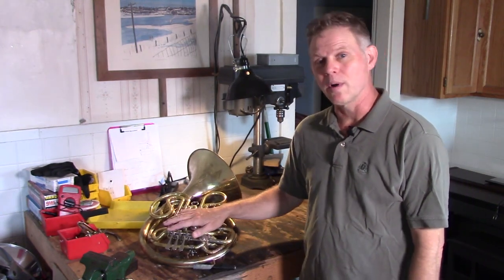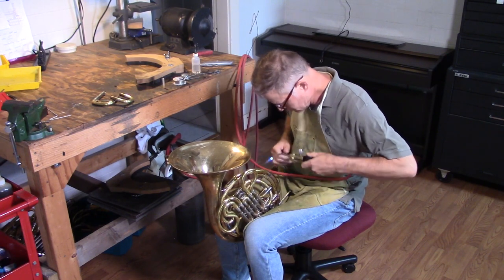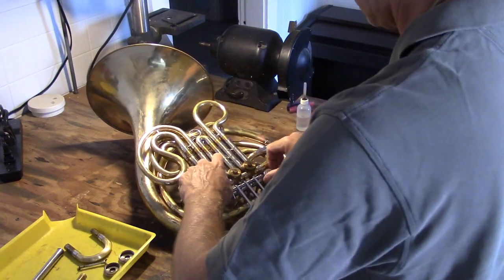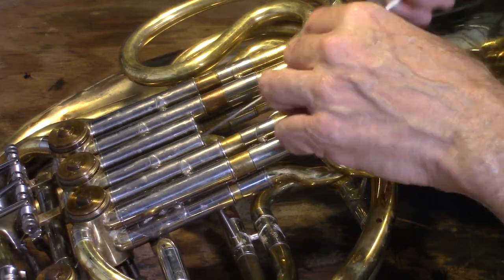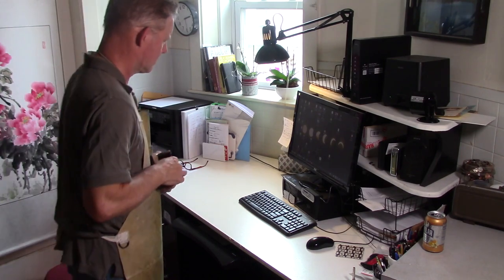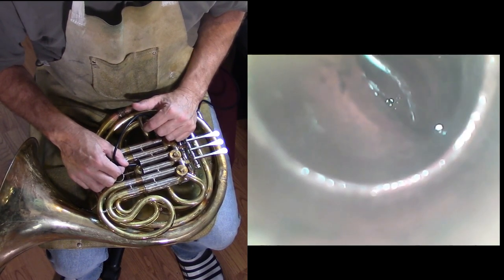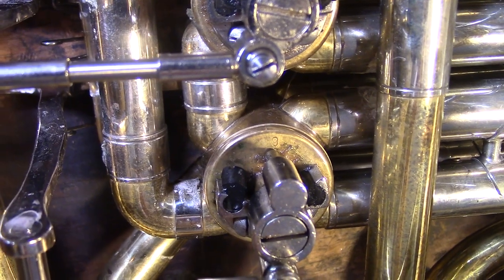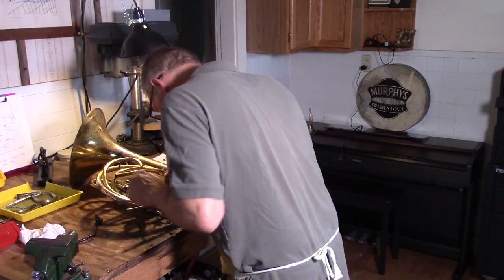Creating Great Horns from JUNK - Valve Alignment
We're getting closer to making a pretty darn good horn out of parts of junk horns.  Lots of little details remain, including aligning the valves. Here's a couple cheap ways to do it!